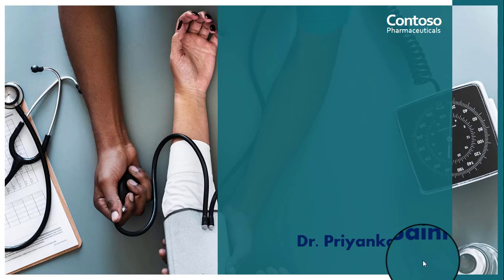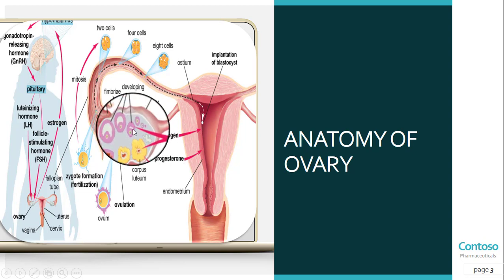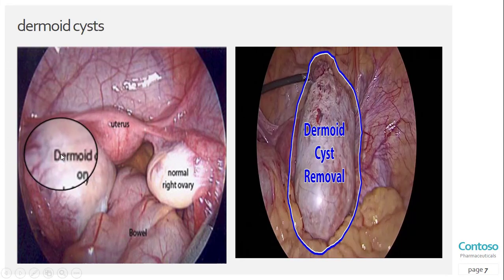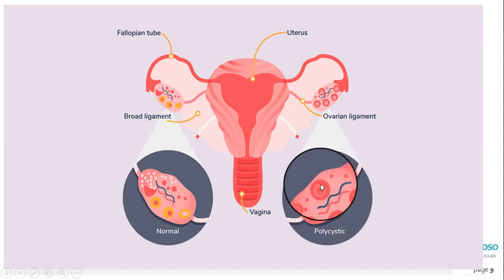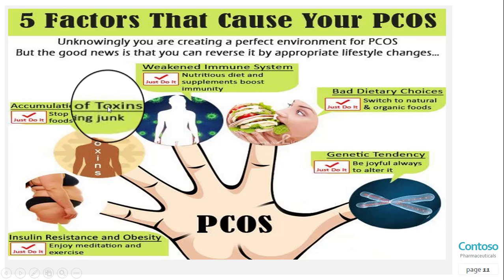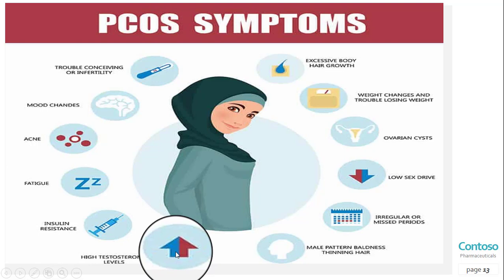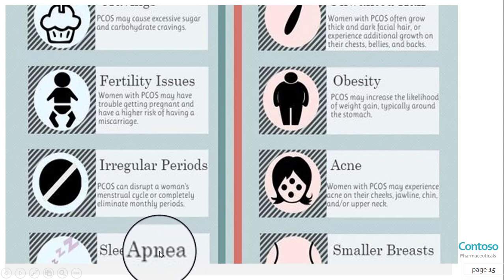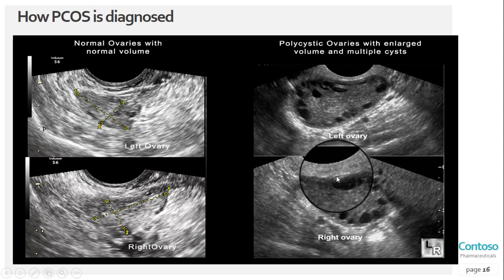PCOS/PCOD || TRETAMENT || INVESTIGATIONS || SIGN AND SYMPTOMS ~Dr. Priyanka Saini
ANATOMY OF OVARY
Types of ovarian cysts
What is PCOS?
What causes it?
Common symptoms of PCOS
How PCOS affects your body
How PCOS is diagnosed
Pregnancy and PCOS

CONTACT AT :
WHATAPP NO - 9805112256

                                                                                     ~ Dr.Priyanka Saini ~